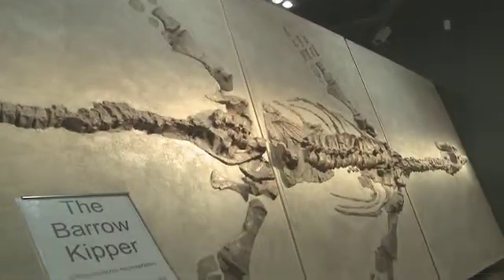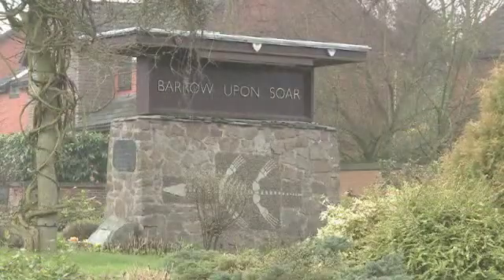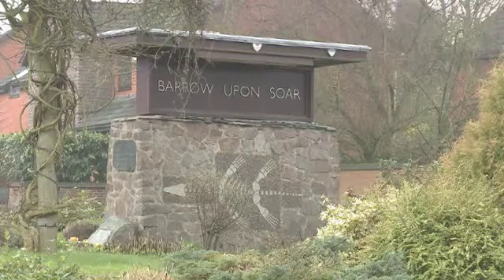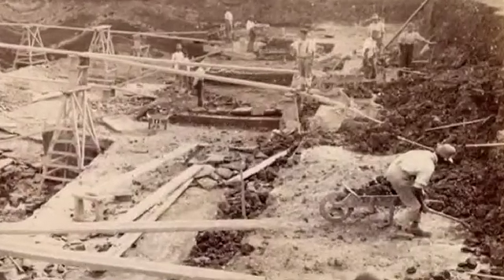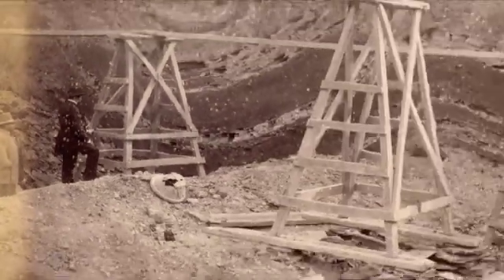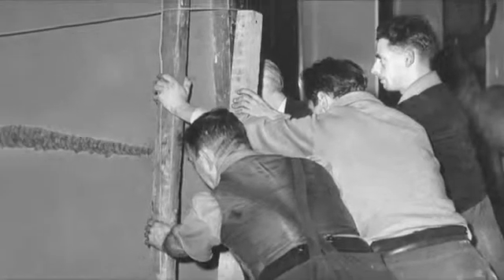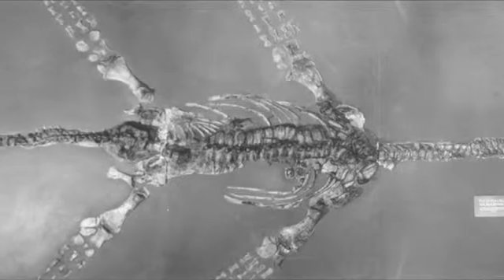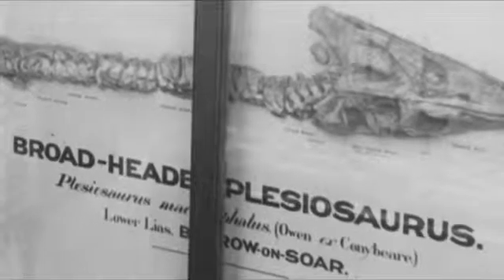The Dinosaur Gallery Star Objects: Barrow Kipper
Mark Evans, Senior Curator of Natural Sciences at New Walk Museum & Art Gallery provides a fascinating background and profile of a Plesiosaur called the Barrow Kipper found in Barrow-Upon-Soar in Leicestershire, UK.

The Barrow Kipper is on display in The Dinosaur Gallery at New Walk Museum & Art Gallery, Leicester.

Filmed and edited by Richard Baldwin at New Walk Museum & Art Gallery, Leicester, UK and produced by glasspage in Leicester, UK. 2011